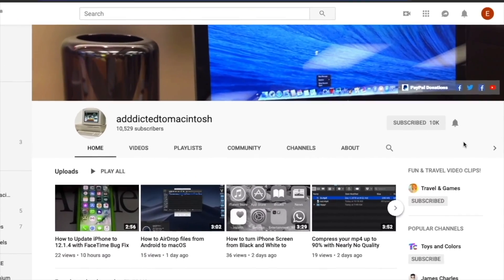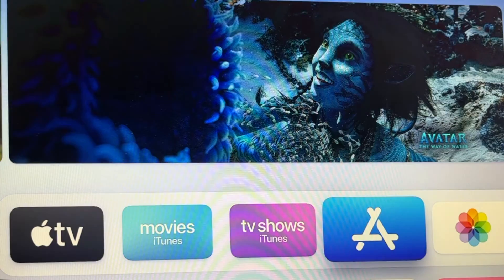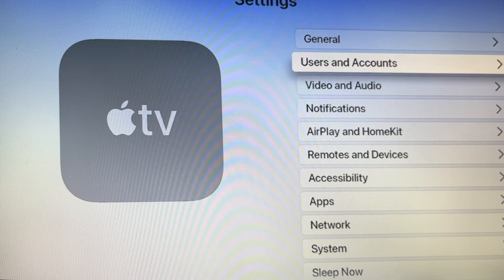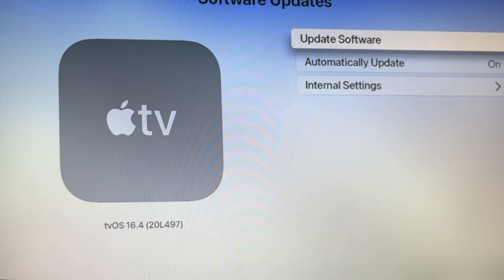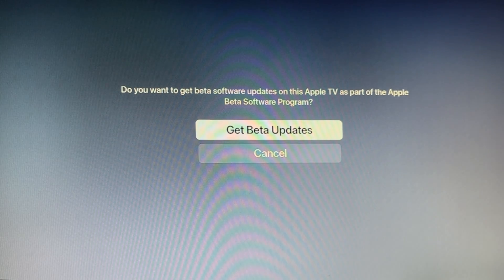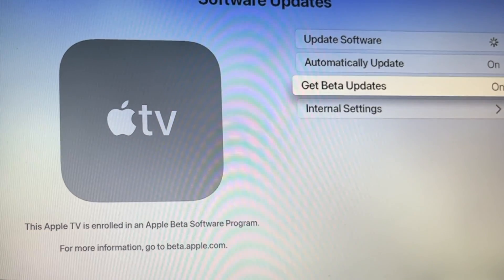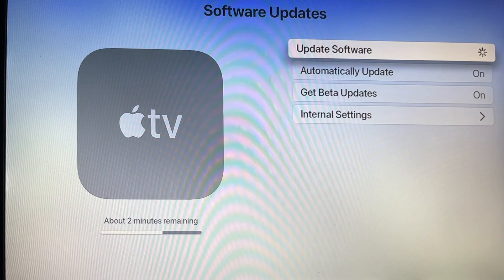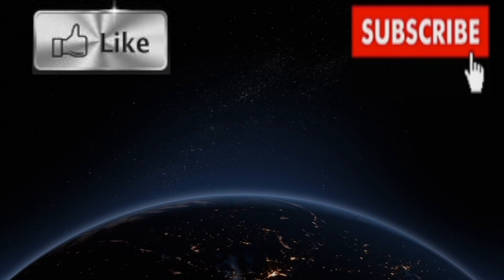How to Get Beta Updates on AppleTV